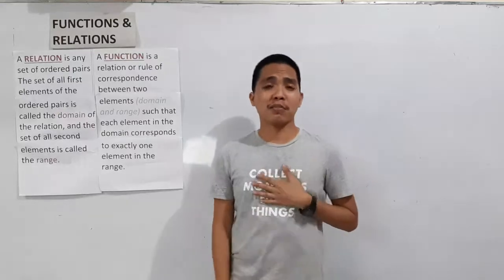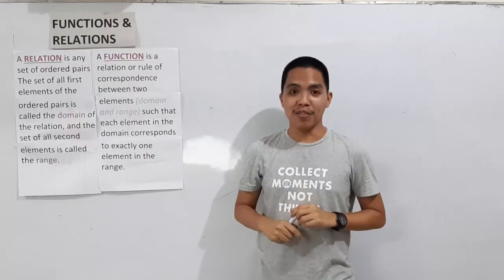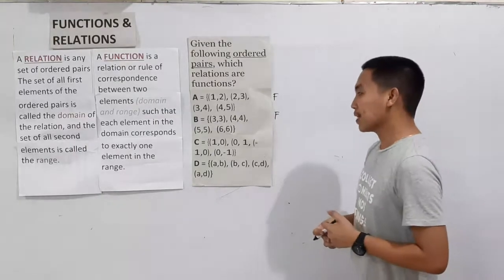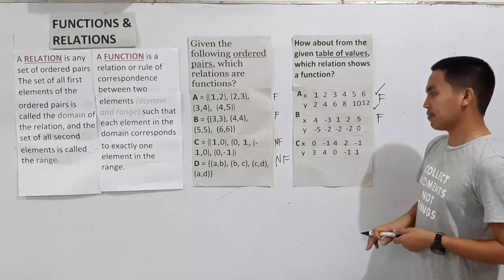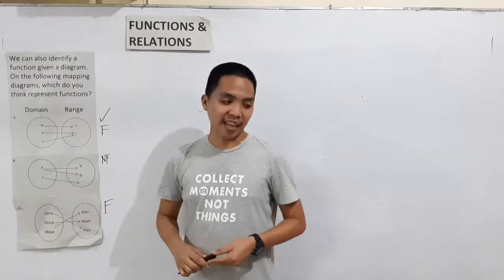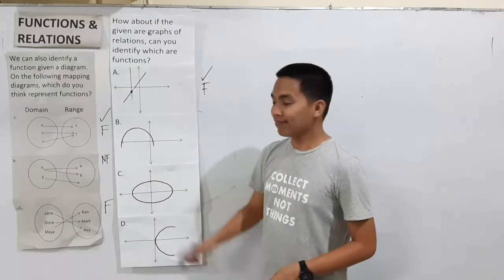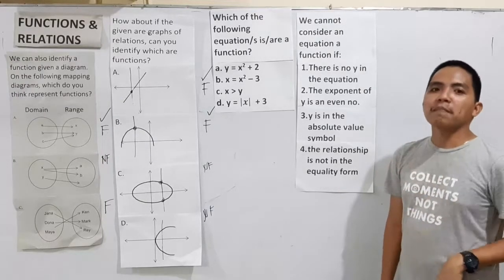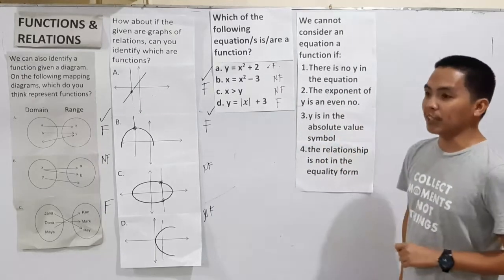FUNCTIONS AND RELATIONS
for my grade 10 ste students :)